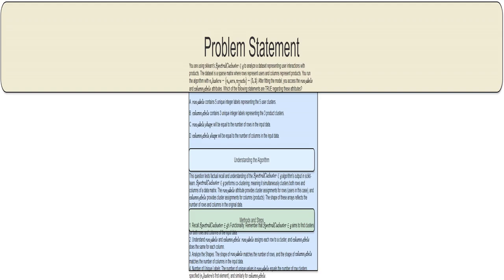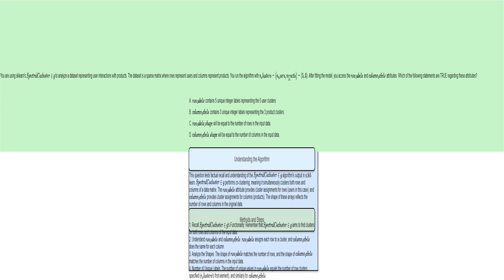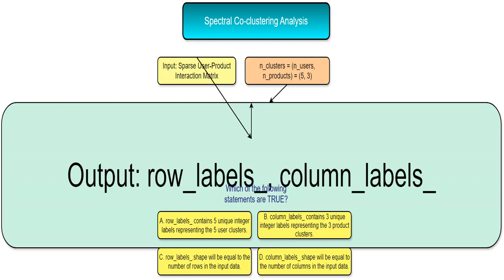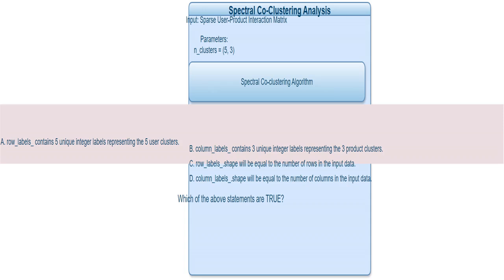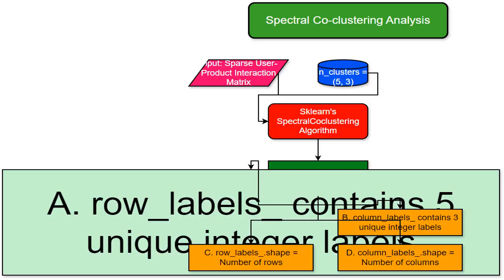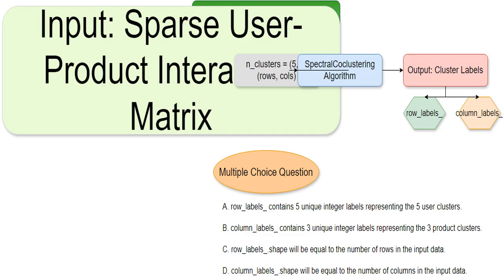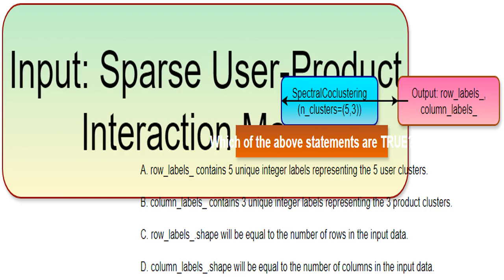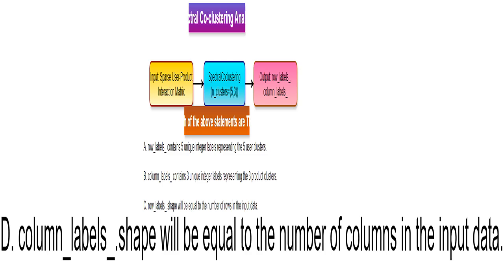Sklearn cluster Spectral Coclustering